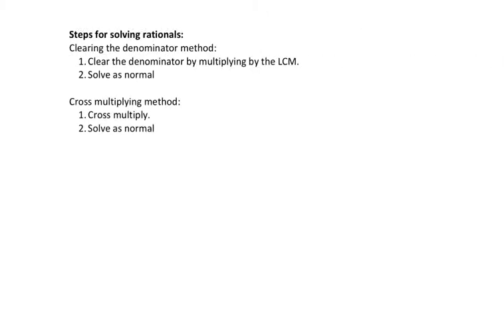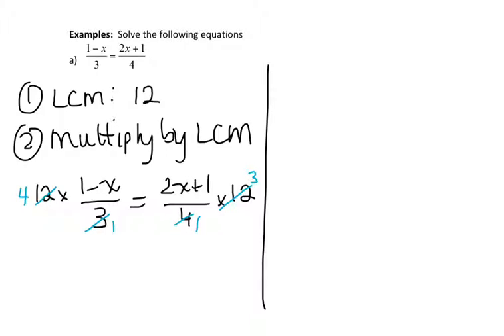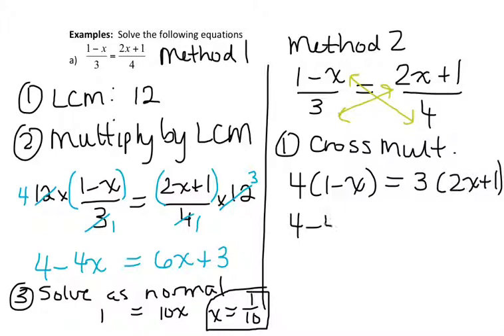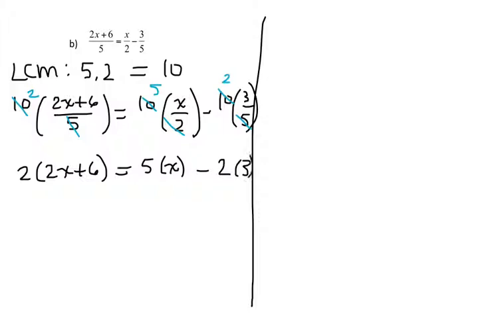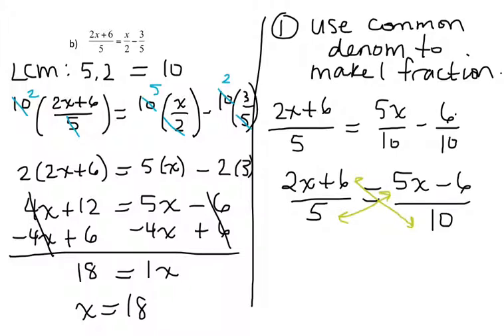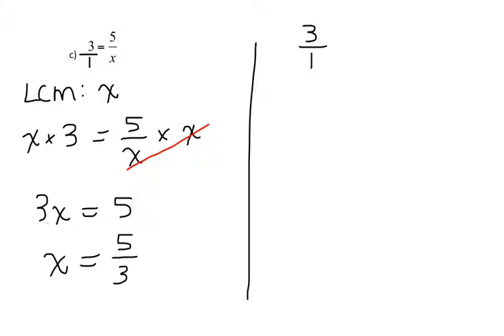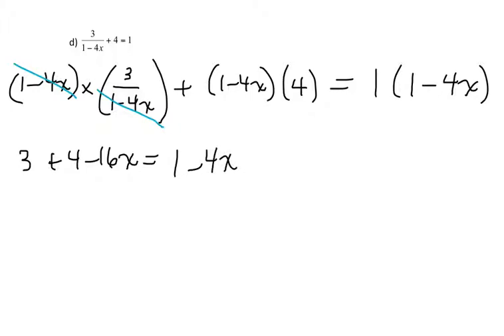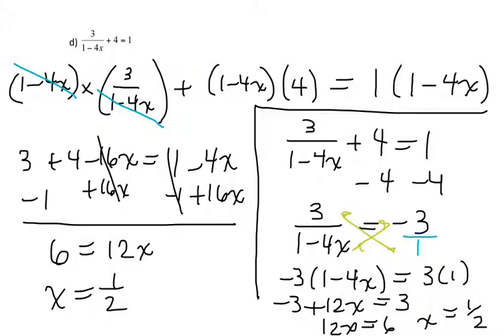2 5 Rational Equations